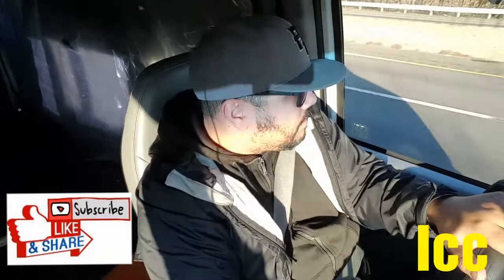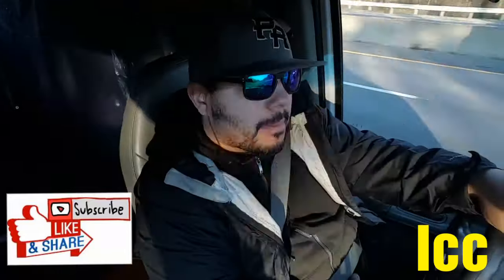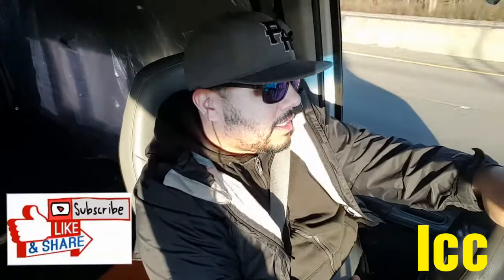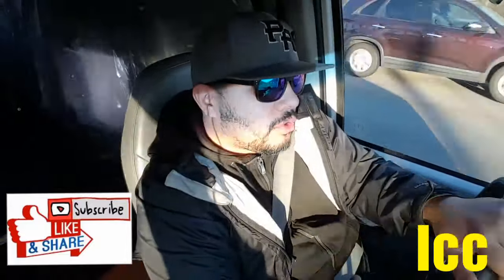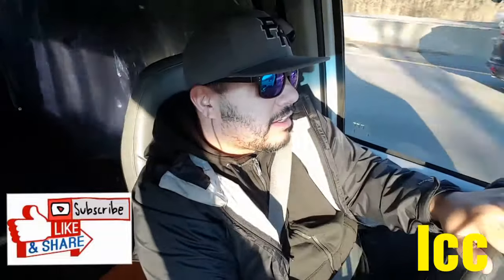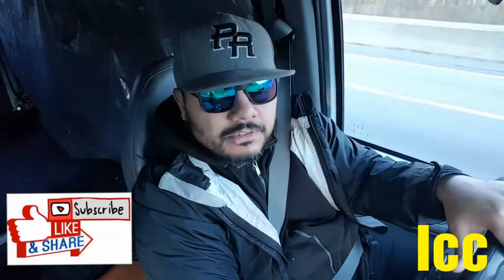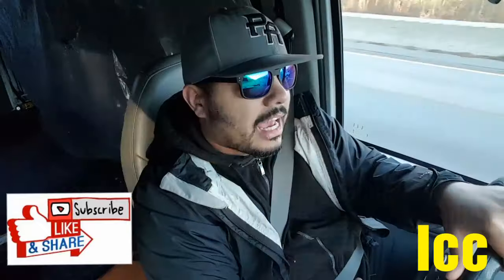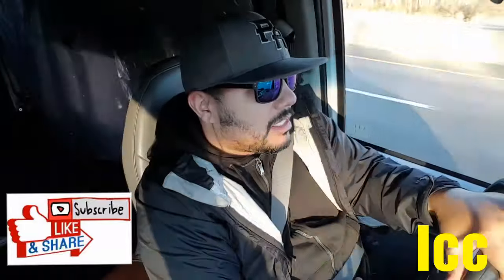Delivery assembly Contractor (independent courier)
Just another adventure as far as being a delivery contractor have you ever thought of assembling..